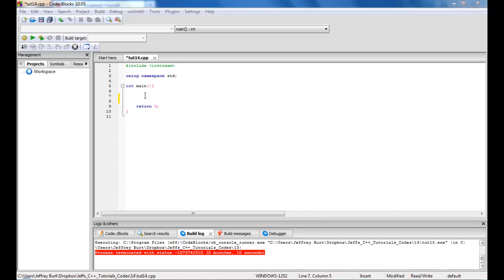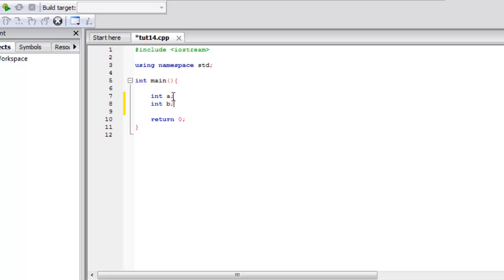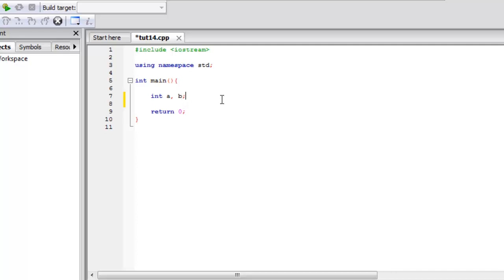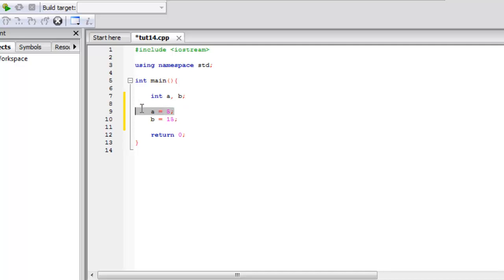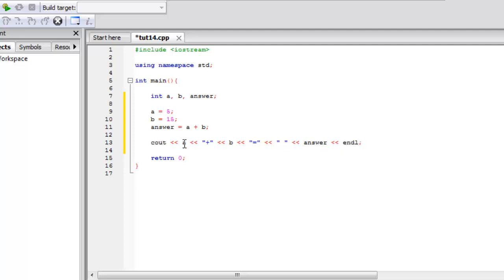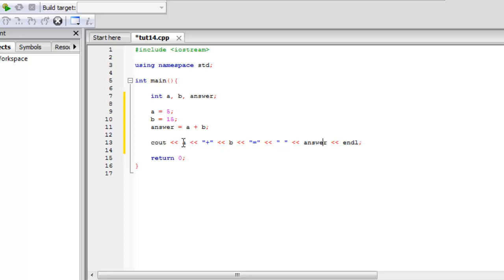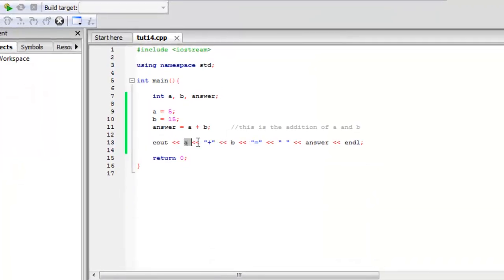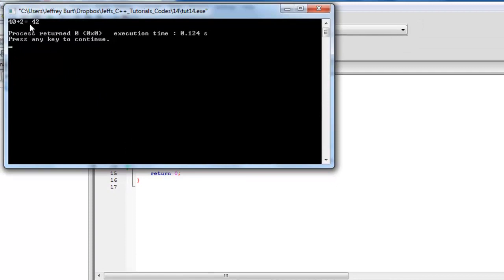Jeff's C++ Tutorials - 14 - Arithmetic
In this video I introduce arithmetic. Thanks for your continued support!